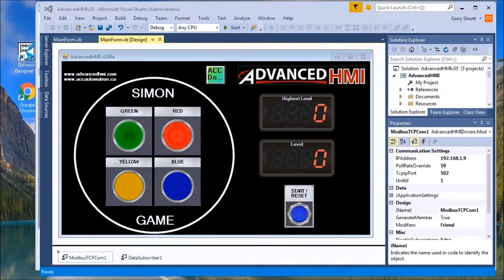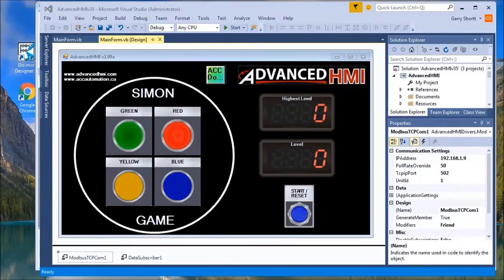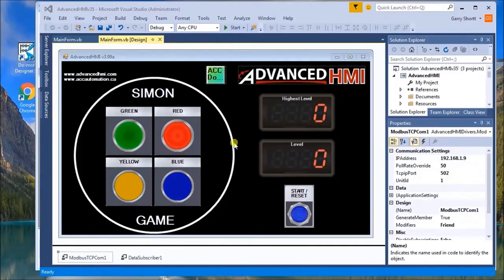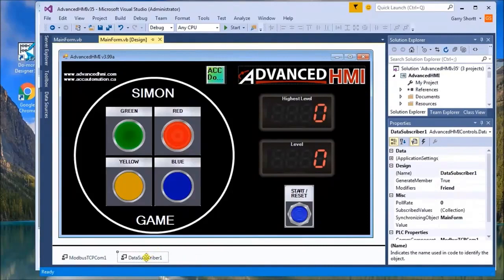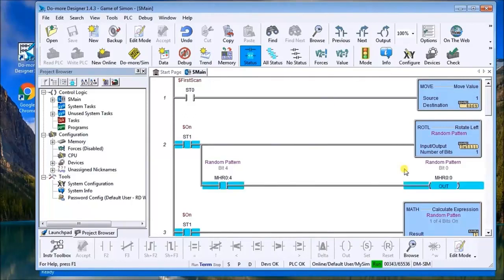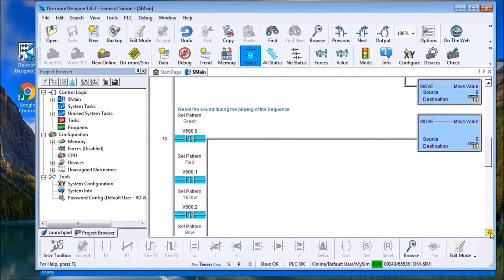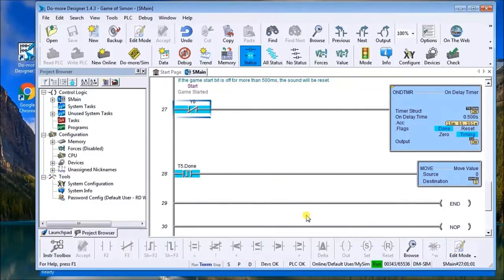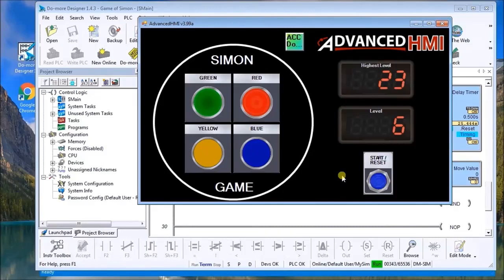Building a PLC Program - Part 5 - Game of Simon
We will be using AdvancedHMI to communicate Modbus TCP to the Automation Direct Do-More Designer Software Simulator to learn how to create a Simon game.

This will show random sequence, indirect addressing, sound, and many other items in the PLC system.

Simon is a memory game introduced in 1978. It has four colored buttons, each producing a particular tone when it is pressed or activated by the device. A round in the game consists of the device lighting up one or more buttons in a random order, after which the player must reproduce that order by pressing the buttons. As the game progresses, the number of buttons to be pressed increases. If the wrong button is hit the current game is over. Our game will have a high-level score and a current-level score.

More information can be obtained at our website. This is part 5 of a 6-part series.